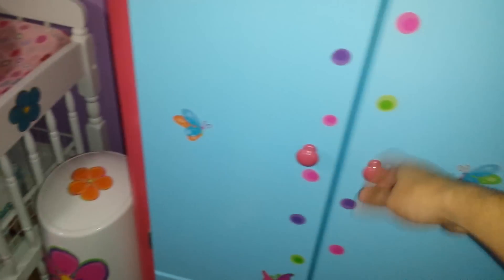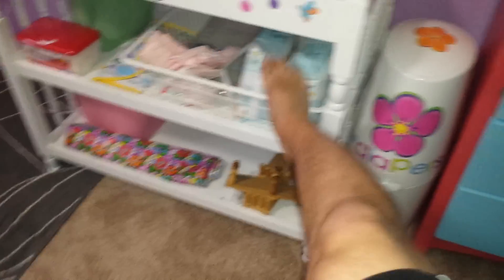GUY IS CONSUMED BY WOMEN!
I live in a womans world i seems. Now my bedroom is purple as well. oh how fun.